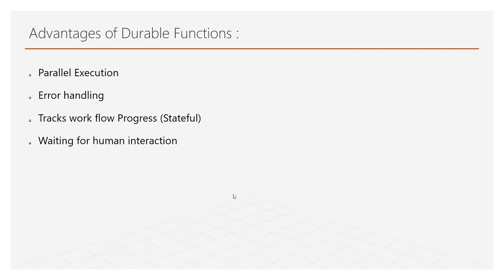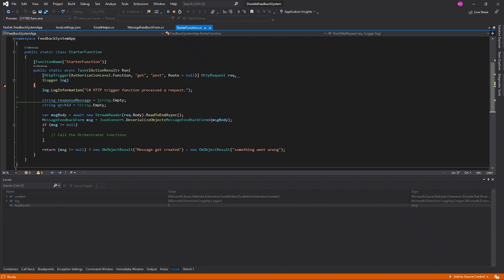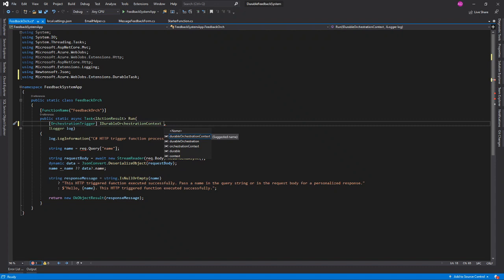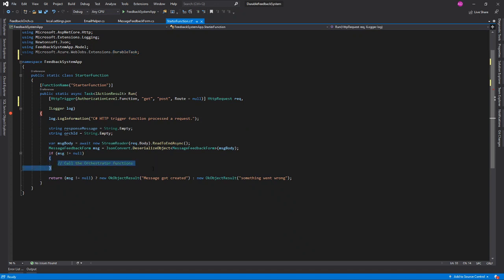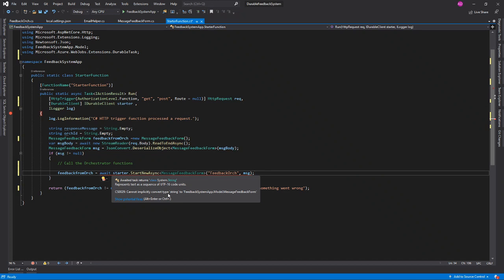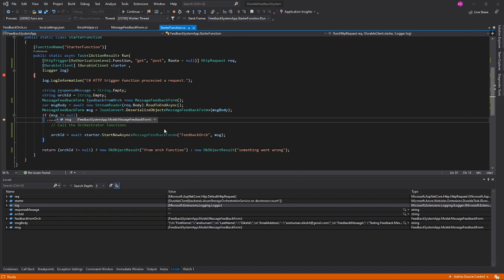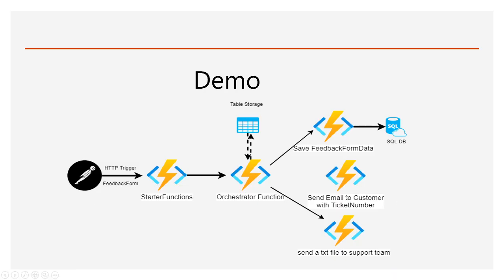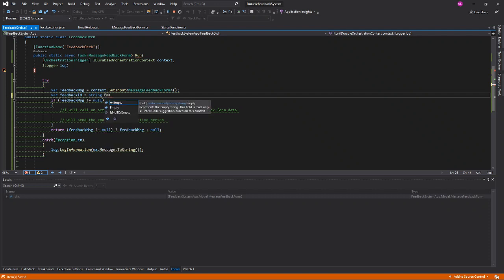Create Orchestrator functions in Azure Durable functions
This video will be the continuation of the previous one. . As shown in the previous video we will be creating a feedback system by using Azure durable functions. We will be invoking the Orchestrator functions from the starter functions to trigger the activity functions.  we will handle State inside the Orchestrator functions.  We will also see how to handle errors and exceptions globally when multiple dependent functions got invoked.

If you have not watched the previous video of the playlist, the suggestion will be to watch that video first so that you will be able to understand the code flow properly